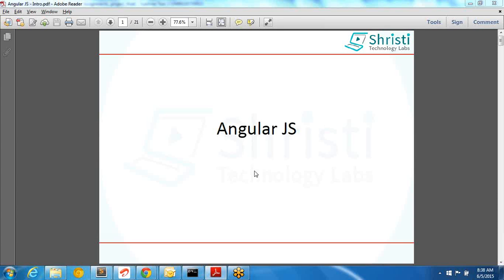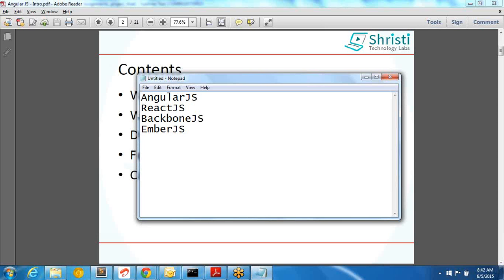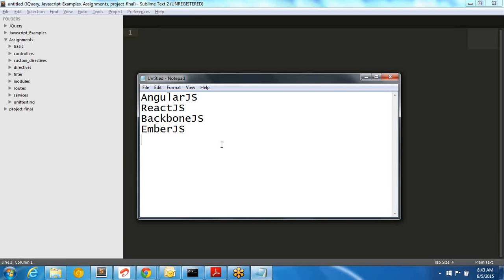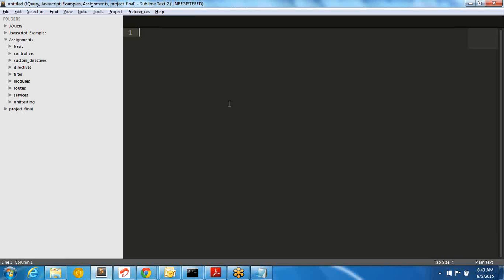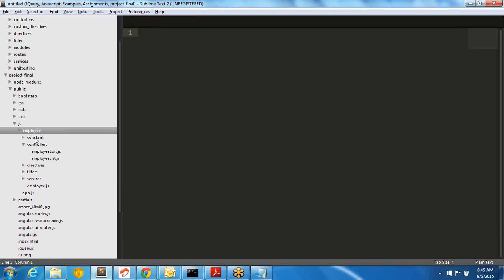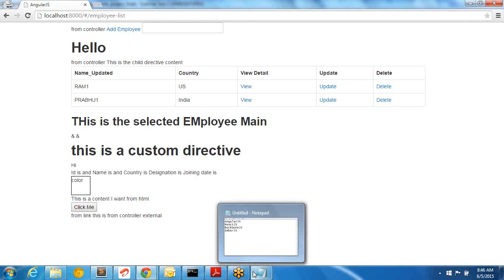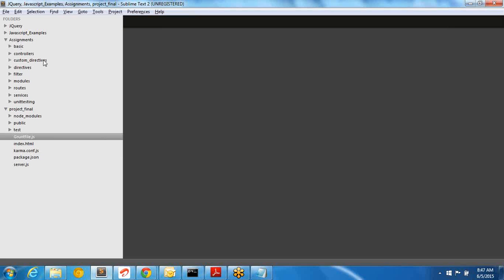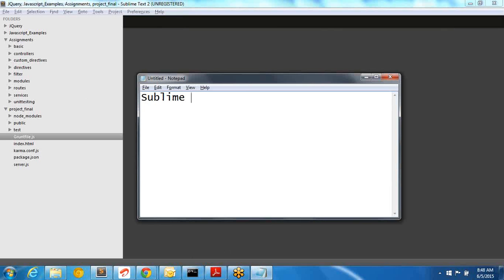ANGULAR JS DEMO BY SHRISTI ON 05/06/2015